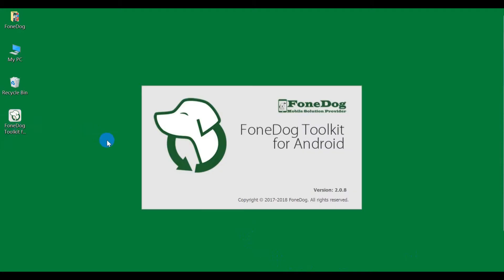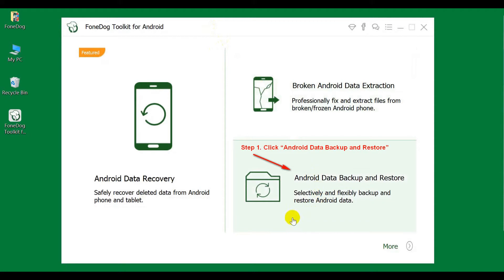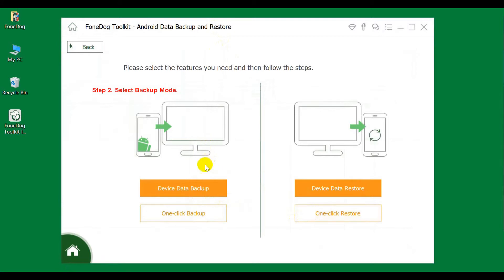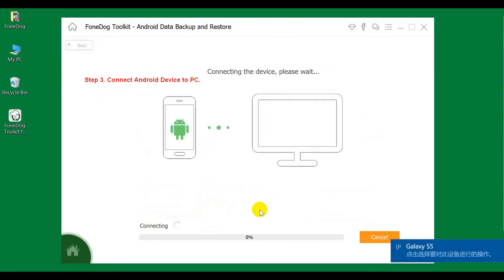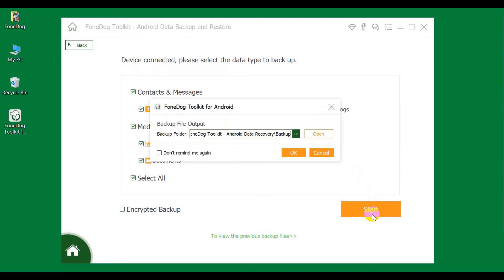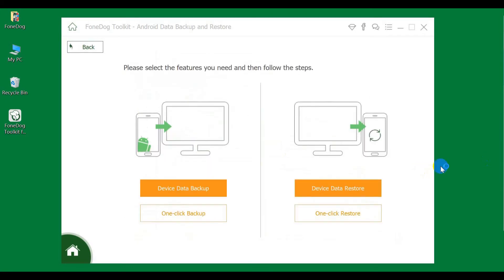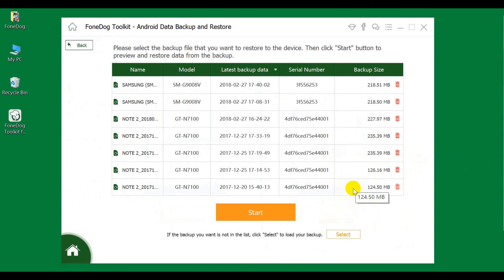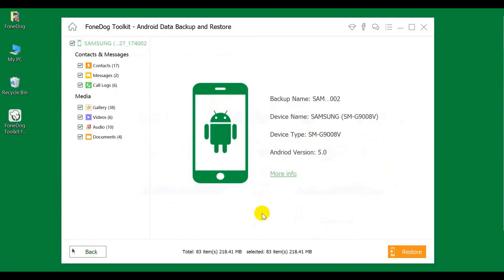FoneDog Toolkit - Android Data Backup & Restore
FoneDog Toolkit - Android Data Backup & Restore allow you to selectively backup and restore your Android data with One Click.
Step 1. Click “Android Data Backup and Restore”.

Step 2. Select Backup Mode.
Device Data Backup allow you to selectively backup your data.
One-click Backup will backup all your data in one click.

Step 3. Connect Android Device to PC.
 And Enable USB Debugging。

Step 4. Select Data Type to Backup.
Click Start to Backup data.

Restore Android Data.
First, select Restore mode.
Device Data Restore allow you to selectively restore your data.
One-click Restore will restore all your data in one click.
Second, select the backup files that you want to restore. Then click Start.
Third, select the data type you want to restore and click the Restore Button.